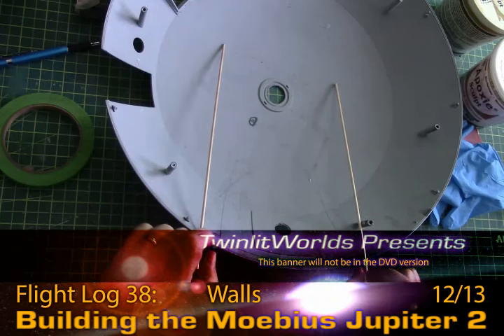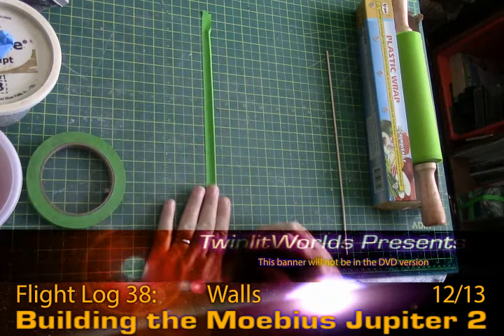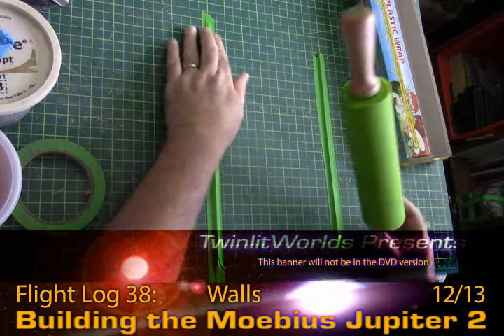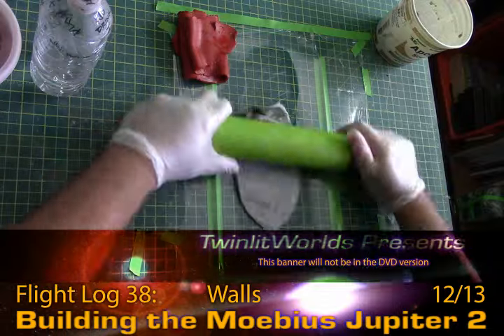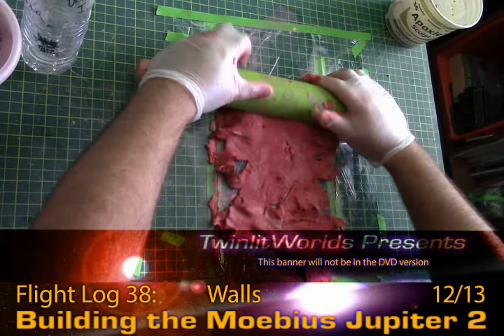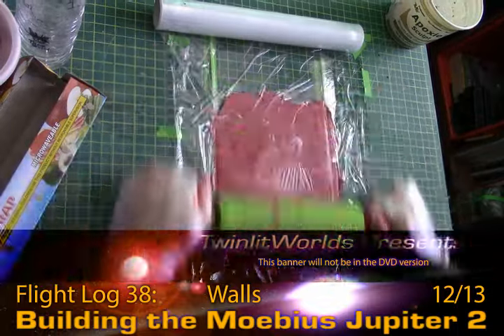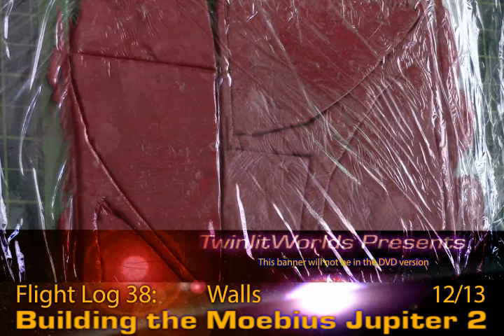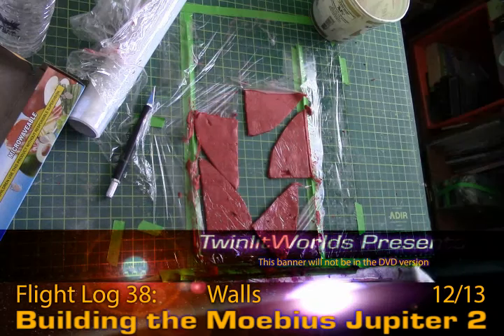J2 FlightLog 38: pt12 Walls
Alpha Centauri or bust!